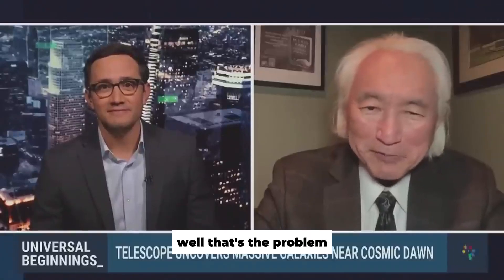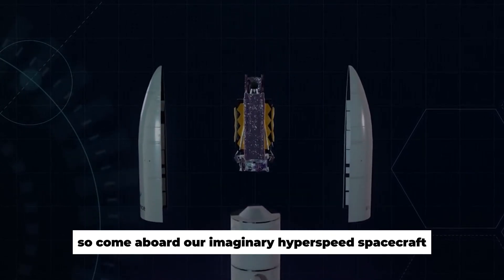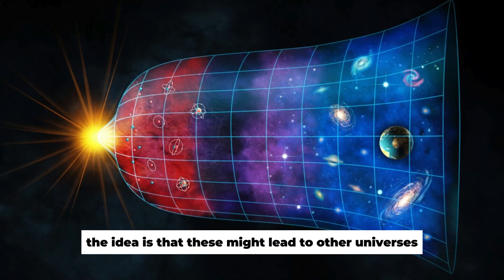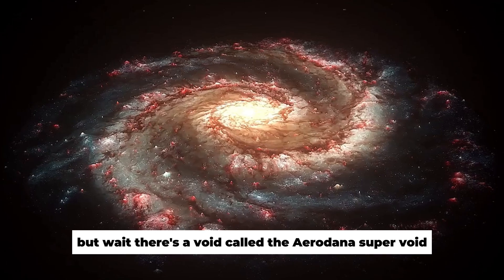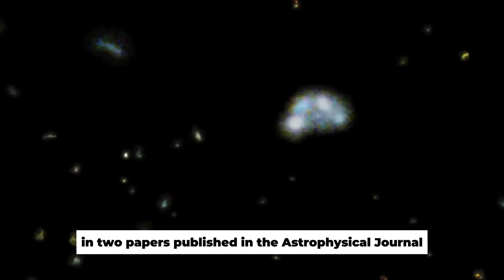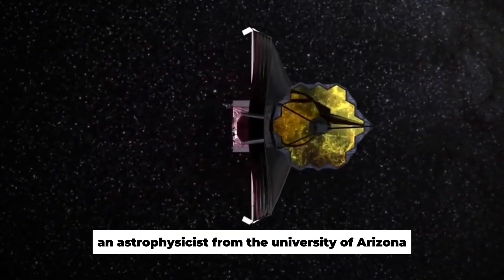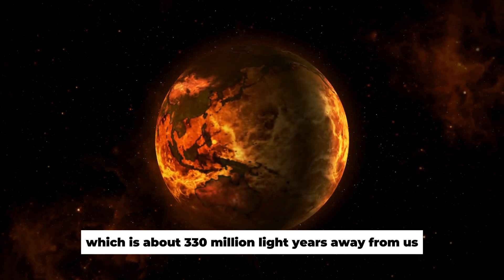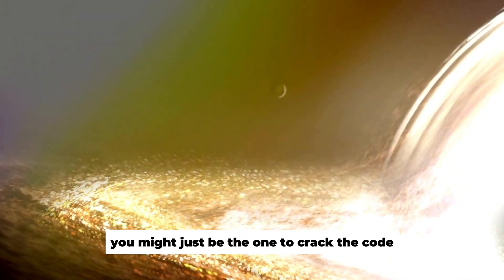Where is the End of Space? Insights from the James Webb Telescope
Dive into the cosmic secrets with the James Webb Telescope (JWST) revealing what might be the edge of space! This video takes you through the latest astronomical breakthroughs that are reshaping our cosmic perceptions. Learn about newly found ancient galaxies, massive cosmic structures, and the possibility of alternate universes, all discovered by James Webb Space Telescope. Through a blend of intense music and dramatic visuals, we explore the universe's expanse, delve into black holes' mysteries, and examine the cosmic web that links galaxies over immense distances. Join us as we question if the universe is truly boundless or if we're close to finding a cosmic limit. Watch as we unravel the universe's deepest enigmas. Your thoughts could help unlock the universe's greatest mysteries.